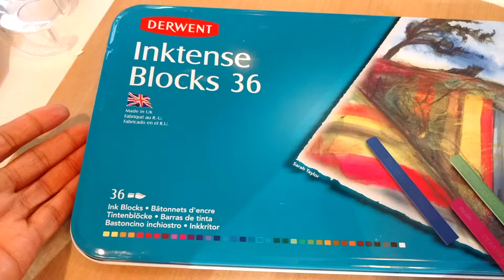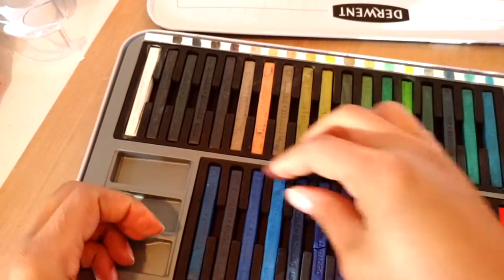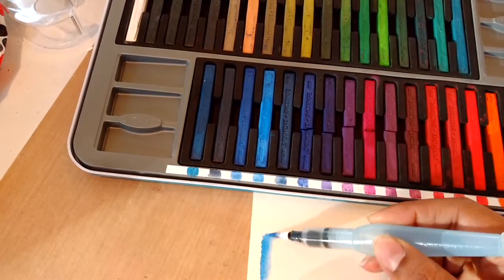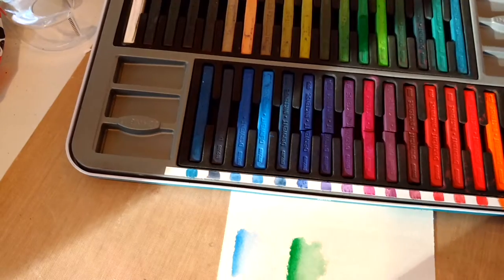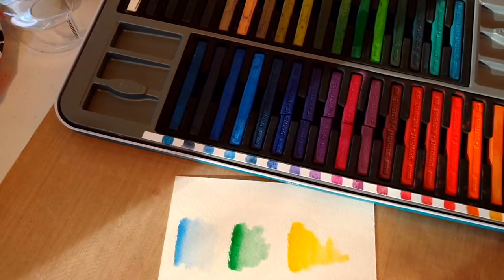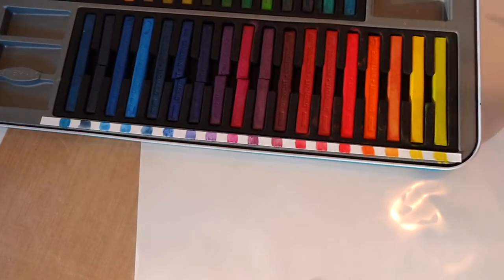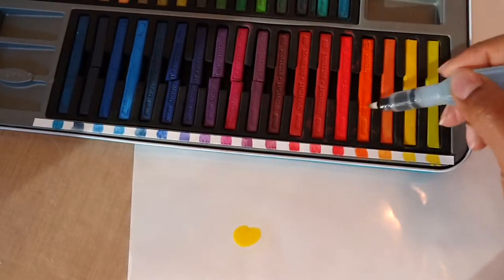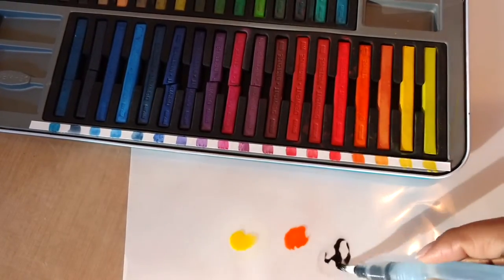Derwent Inktense Blocks Quickie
2 minutes of a water brush and Derwent Inktense Blocks!